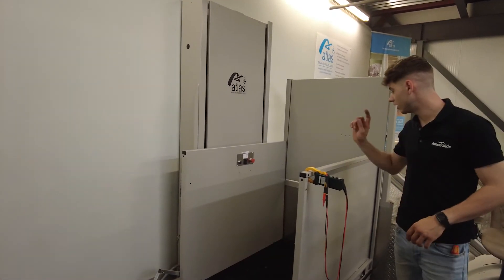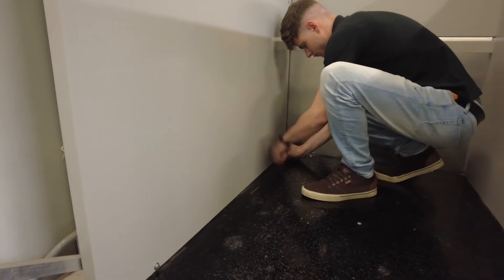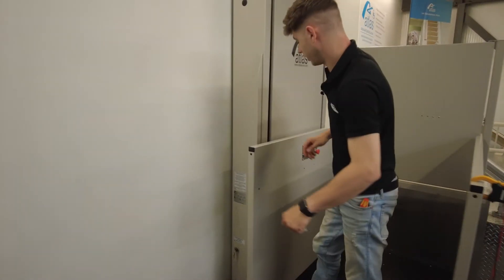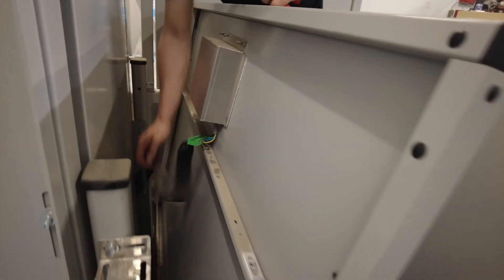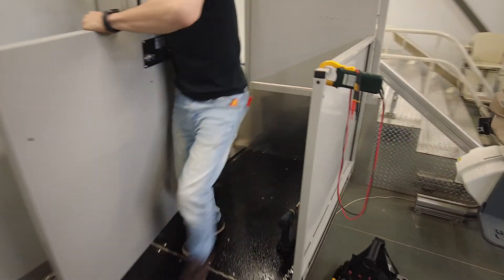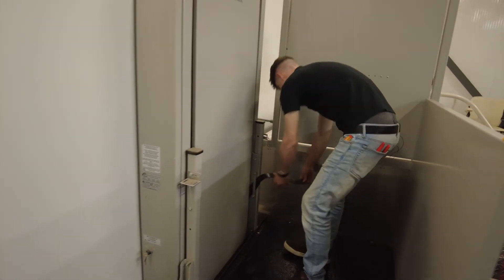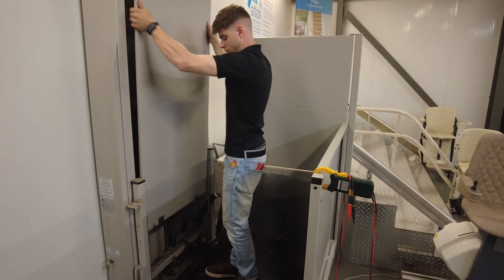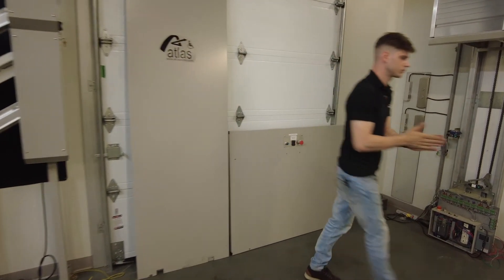Hercules 750 Startup Conditions - Part 1 - Access Internals